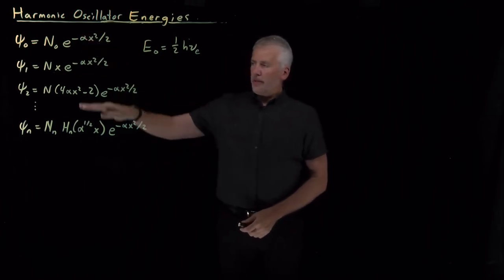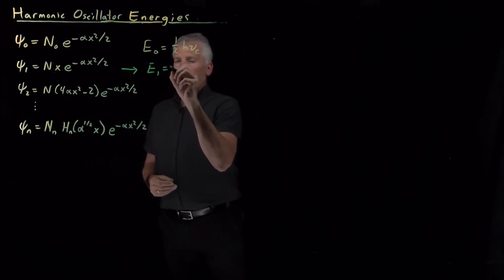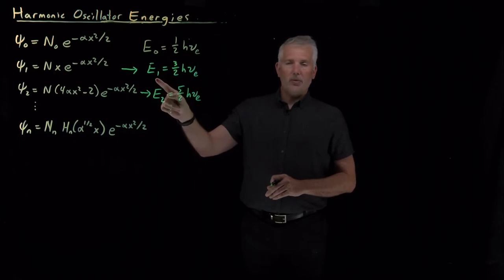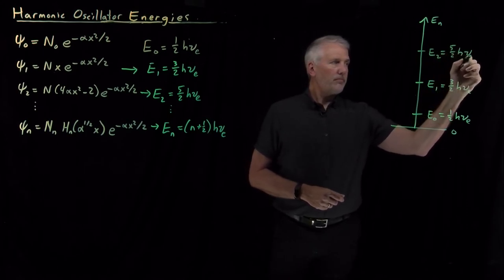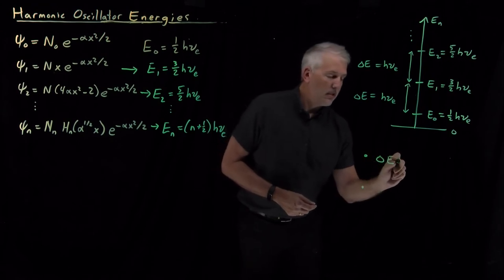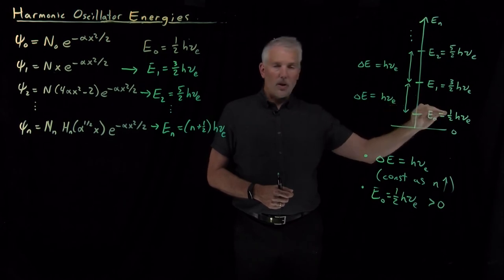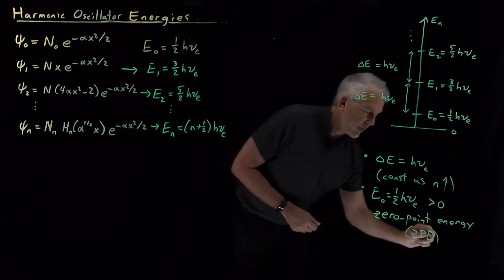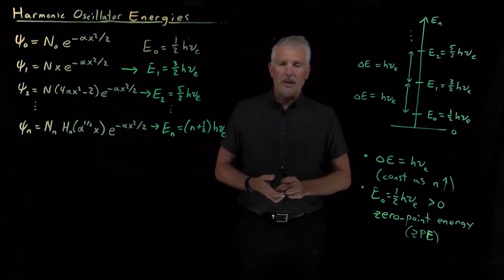Harmonic Oscillator Energies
The energies of the harmonic oscillator wavefunctions are evenly spaced. The ground state energy is above zero -- i.e., the harmonic oscillator has a substantial zero-point energy.